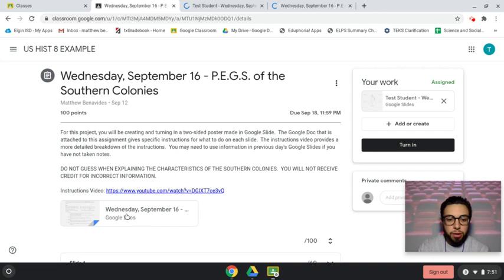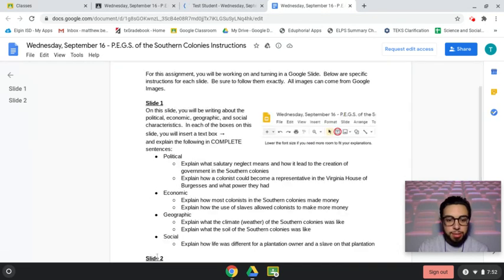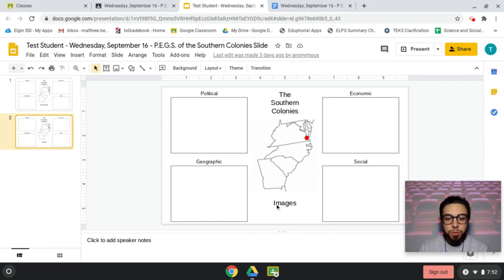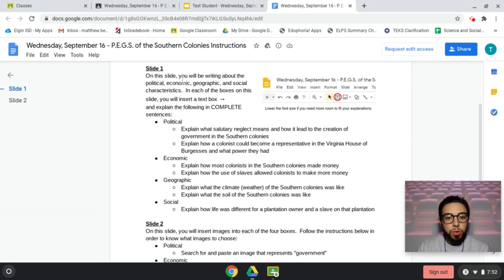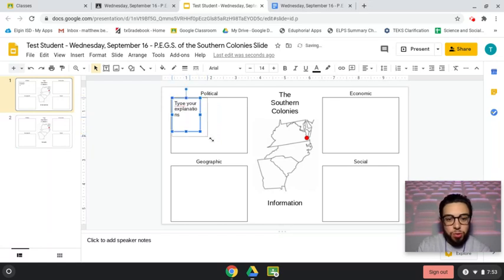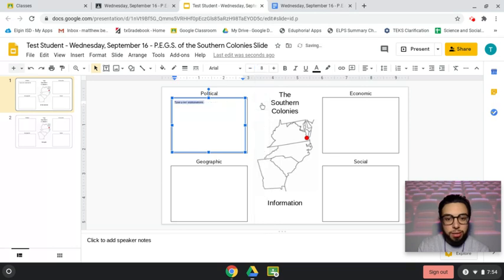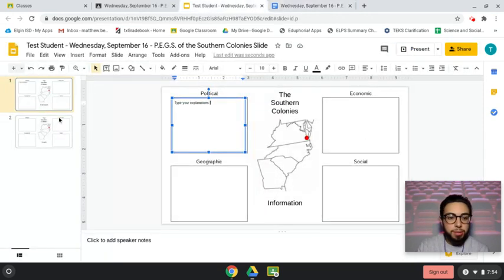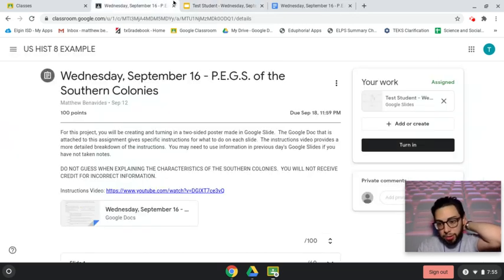Wednesday, September 16 - Instructions Video